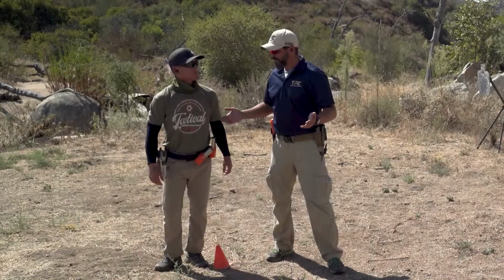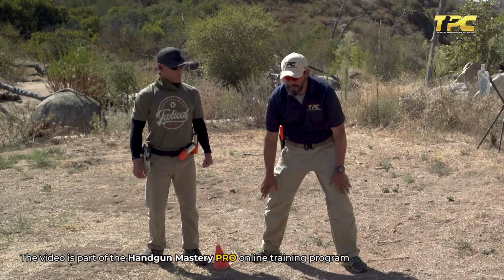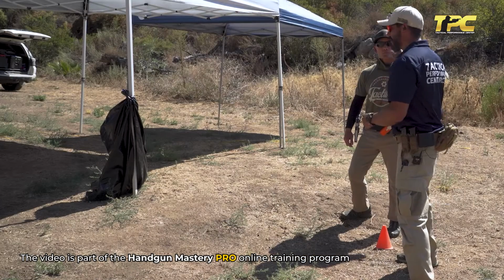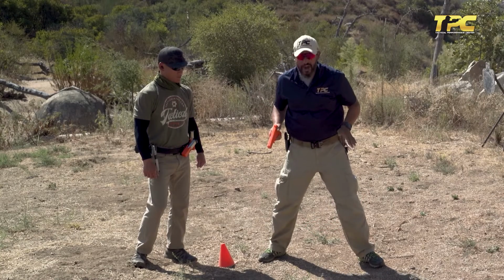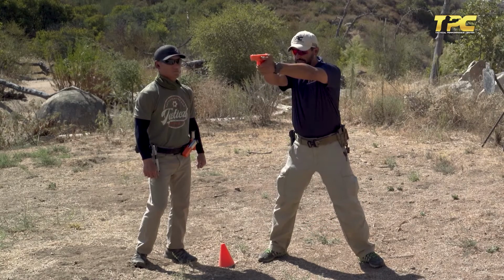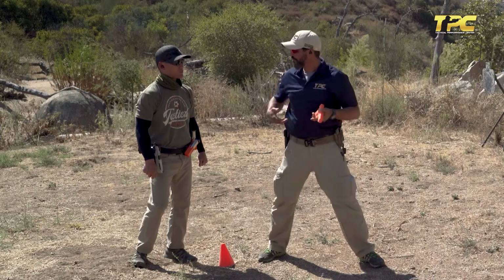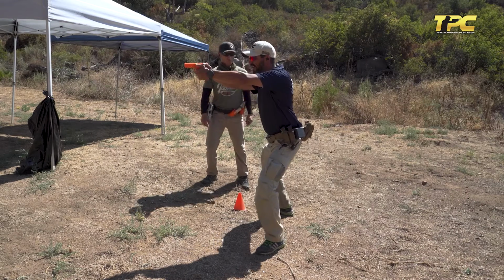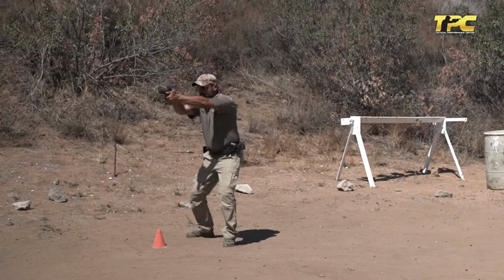Body Movement and Multiple Targets Engagement - Biomechanics for Better Efficiency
Fire Control When Shooting Multiple Targets:
This is where you need to not only develop your individual components of grip, stance, and trigger but also time them to the movement of the gun so that they are in sync. When you fire a shot on the first target and start moving the gun to the next target, your shooting grip should bring the gun back into sight alignment. Your arms and body will bring the gun back into shooting position and your trigger finger is resetting and preparing to fire the next shot as you come on target. When your vision tells you the gun is paused within the acceptable target area and you see what you need to see; the shot is triggered automatically. Remember, vision controls the shooting. A common trap is to shoot a target array and develop a rhythm to your shooting that is not visually controlled enough.

As you move the gun from left to right,  roll the left foot to the inside edge of the ball of the foot and angle the lower leg towards the direction you are moving. Use the angled lower leg and the inside edge to push with as you move the gun from left to right. This makes for a very precise, controlled movement as opposed to staying flat-footed. Use the opposite leg and follow the same procedure when going from right to left.

Handgun Mastery PRO Online Training is the Step-By-Step shooting system, created by TPC in collaboration with @TacticalHyve , that will take you from being an average shooter to a master gunslinger. Discover the Reactive Shooting Science and sign up